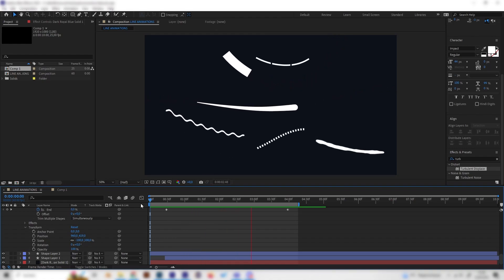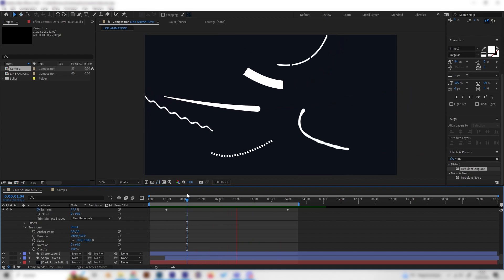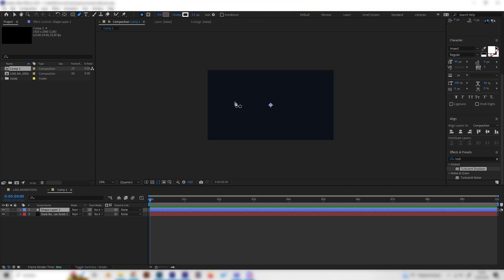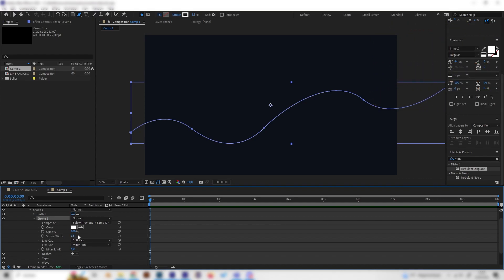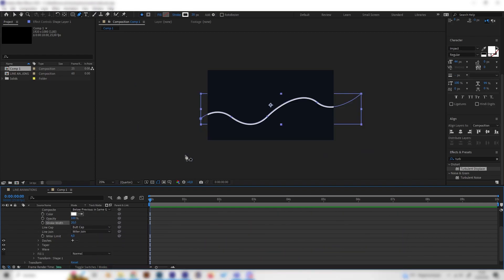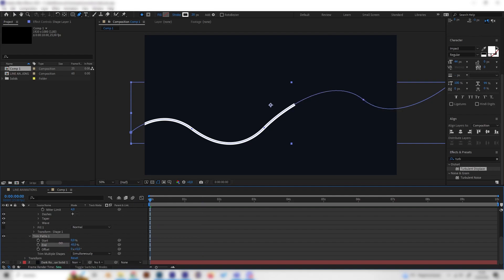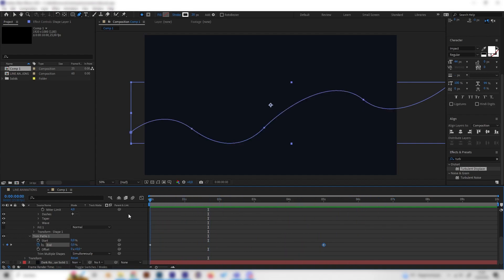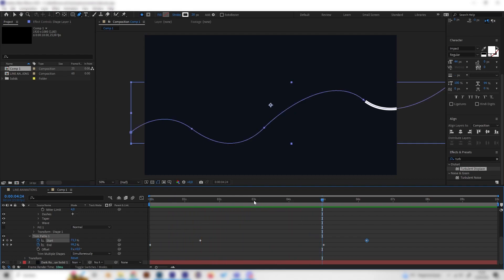Create LINE ANIMATIONS in AFTER EFFECTS | Beginner Guide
How to make line animations in After Effects. In this After Effects tutorial, we will learn how to create multiple line effects. This line animations tutorial is for After Effects beginners and is really easy.